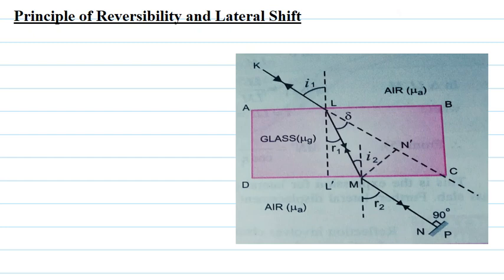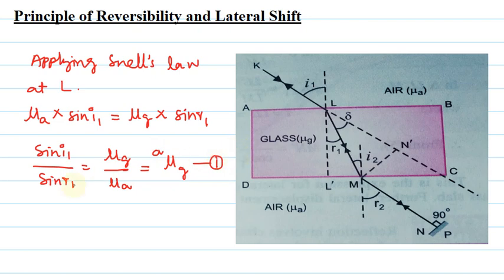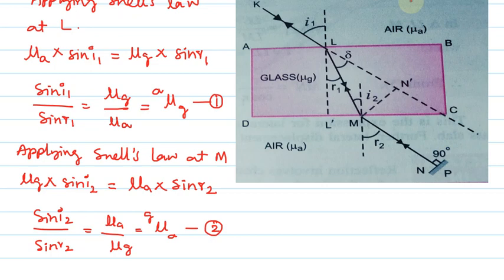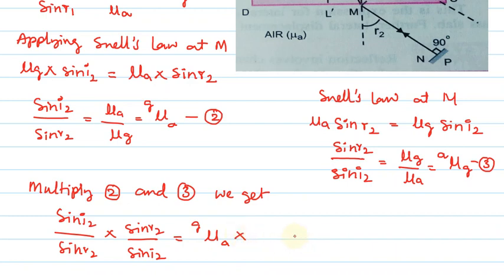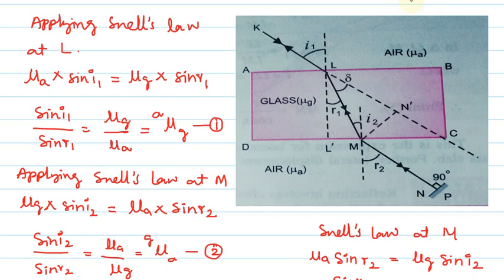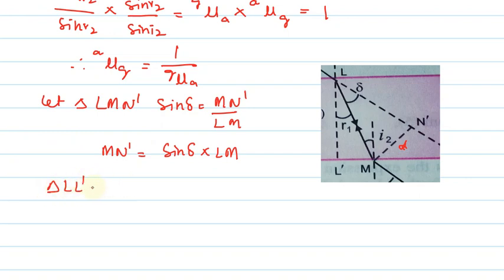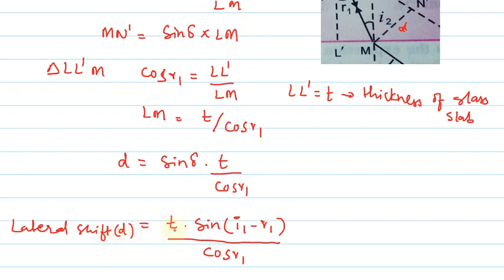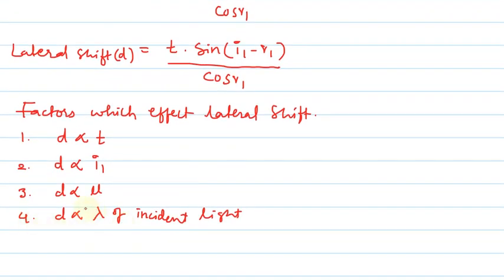Derivation of Principle of Reversibility and Lateral Shift